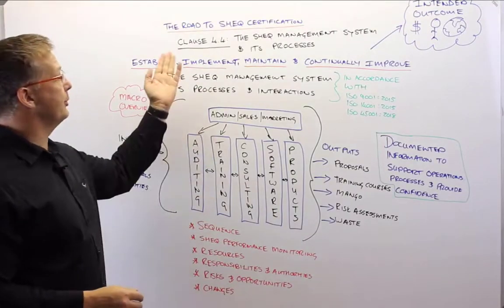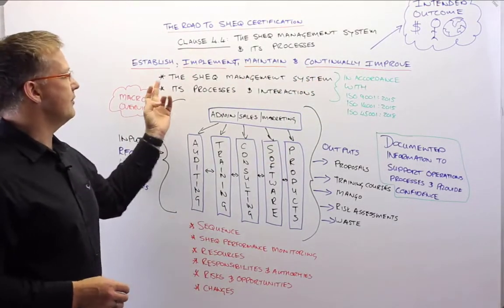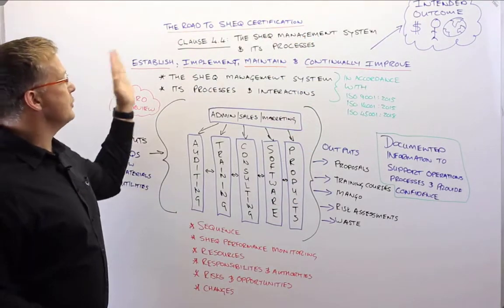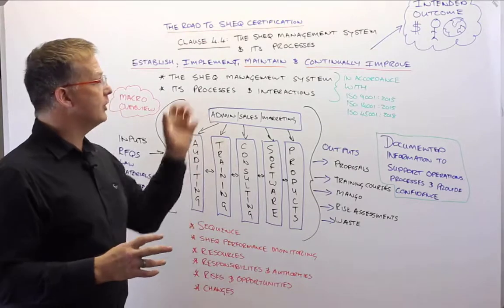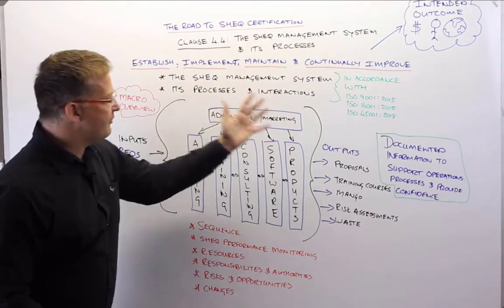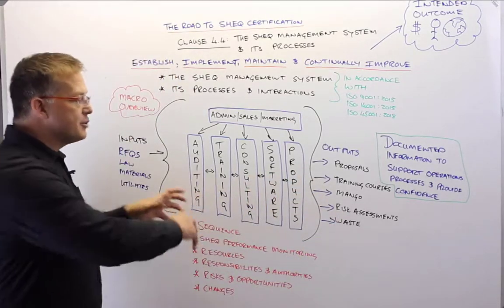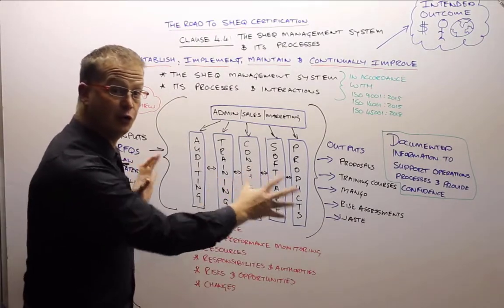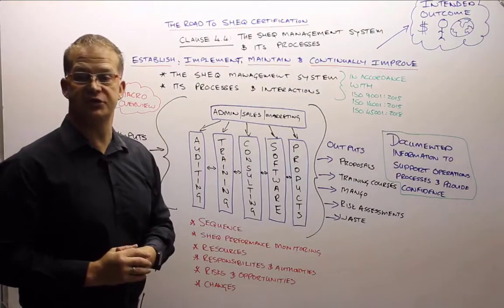Road to SHEQ Certification Part 5 - Clause 4.4 (The SHEQ Management System and Its processes)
In this video, we take a look at clause 4.4 of either ISO 45001, ISO 9001 or ISO 14001 - which is looking at the SHEQ Management system and its processes.

This is an ongoing series, where In each video, I break down the different clauses so that you can get a better understanding of them. To watch the other videos in the series, head to my channel, and click 'The Road to SHEQ Certification' Playlist.